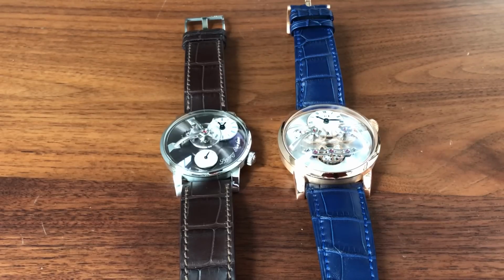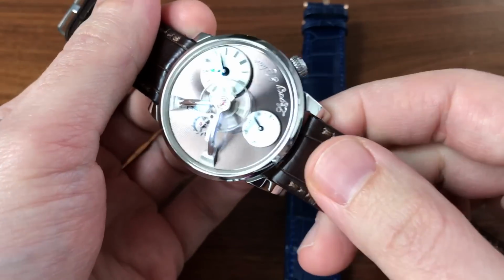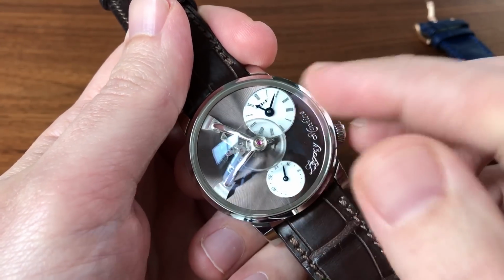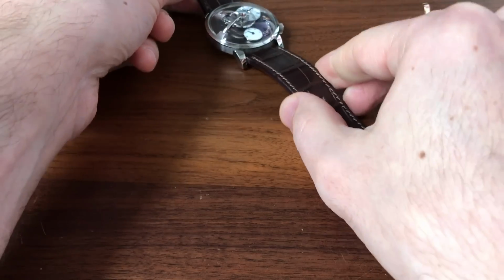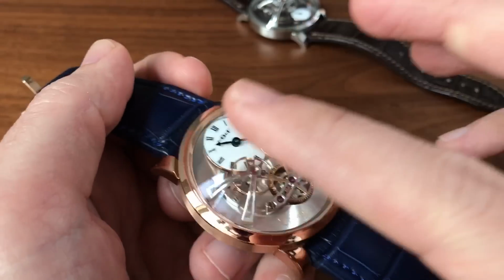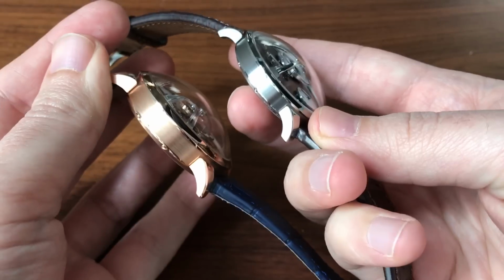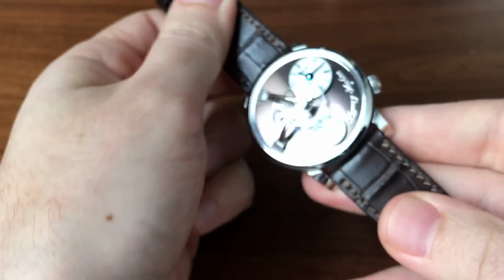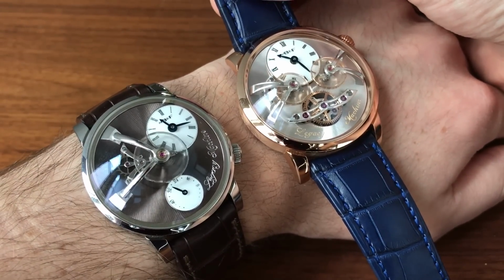MB&F LM101 Hodinkee and LM2 Legacy Machine REVIEW AND COMPARISON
Follow me @stevehallock on Instagram. Also, get more info about this watch and many others where I curate a selection of the coolest watches in the world available for sale, as well as write about watches and the industry.